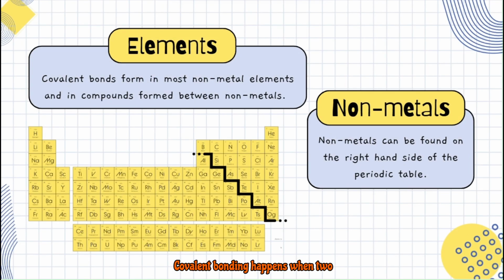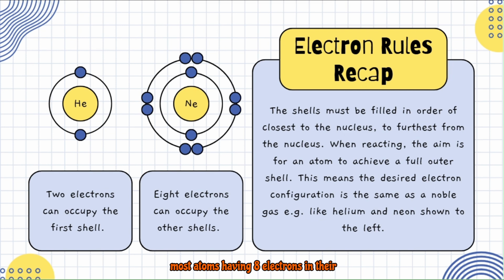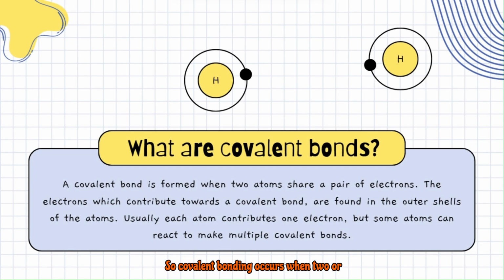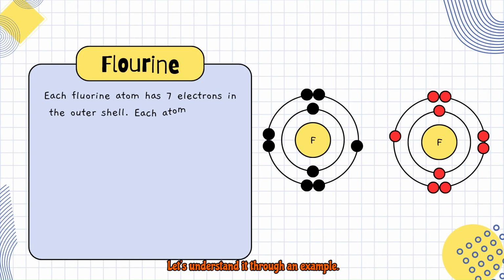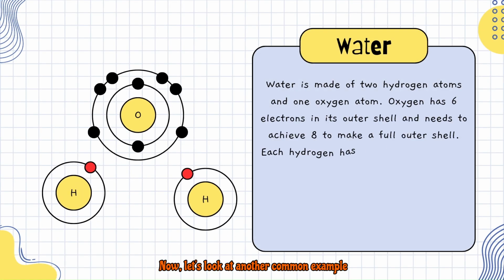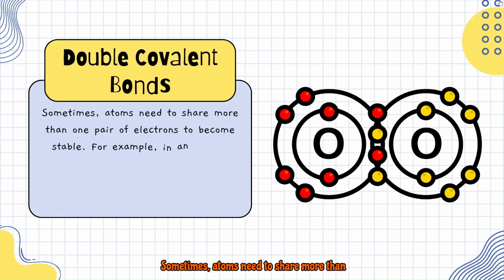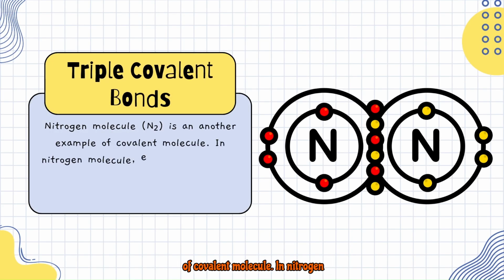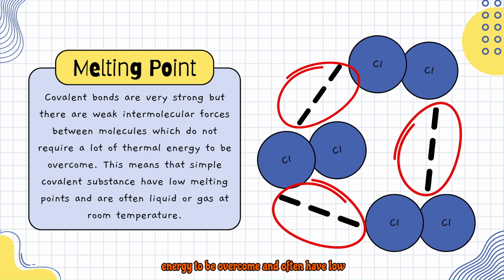GCSE Chemistry - Covalent Bonding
Struggling with covalent bonding in GCSE Chemistry? 🤔 Don't worry—we’ve got you covered! In this video, I'll break down:

✅ What covalent bonding is
✅ How atoms share electrons to achieve stability
✅ Examples of simple molecules like H₂, O₂, H₂O, CH₄
📚 Perfect for GCSE students (AQA, Edexcel, OCR) & anyone revising chemistry!